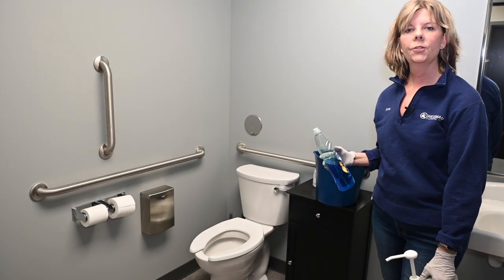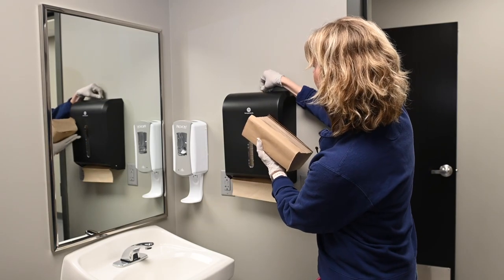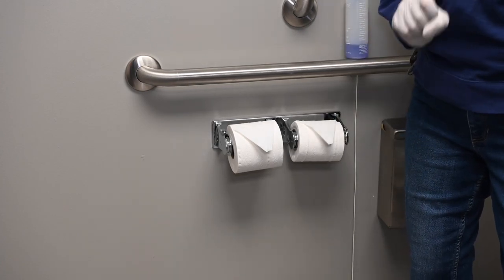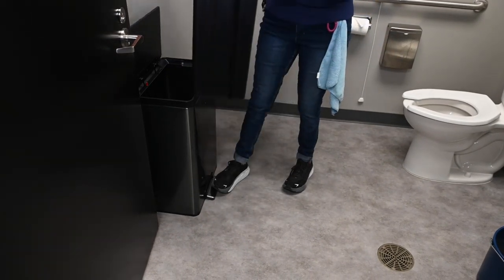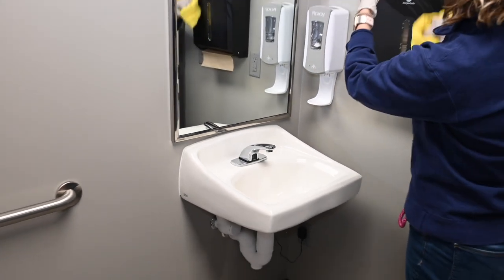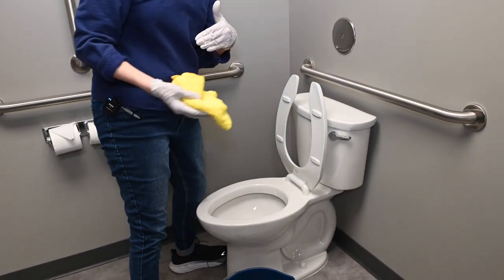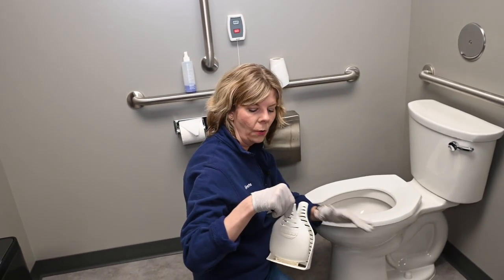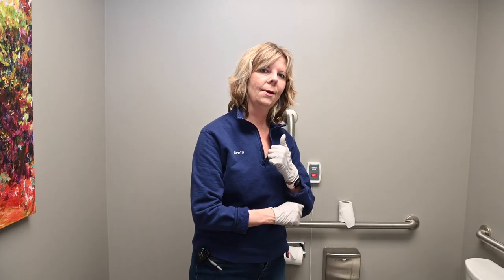Weisman Bathroom Training Video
Please watch to learn dusting basics done the Weisman Way